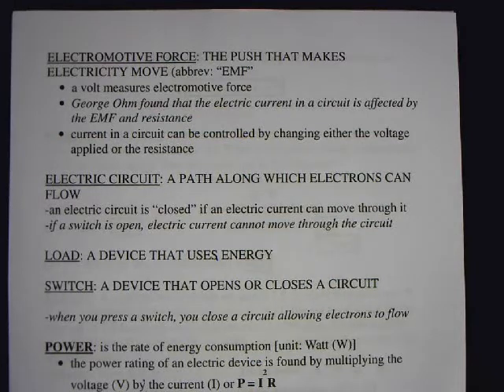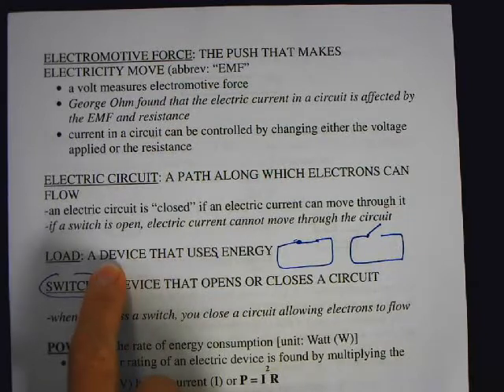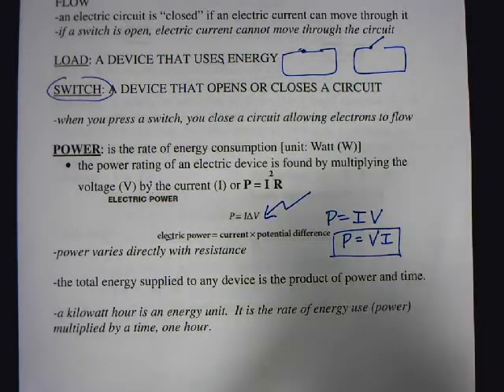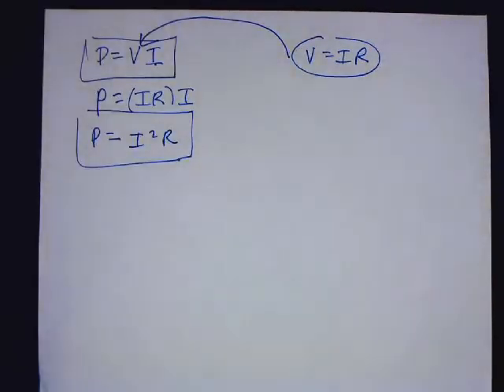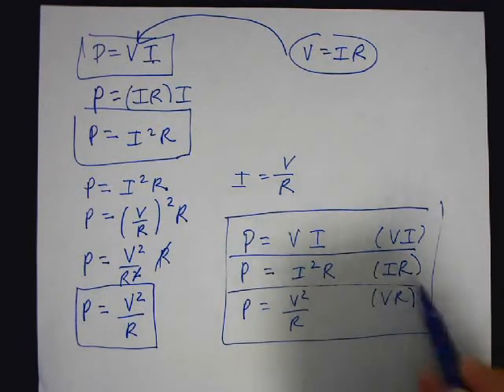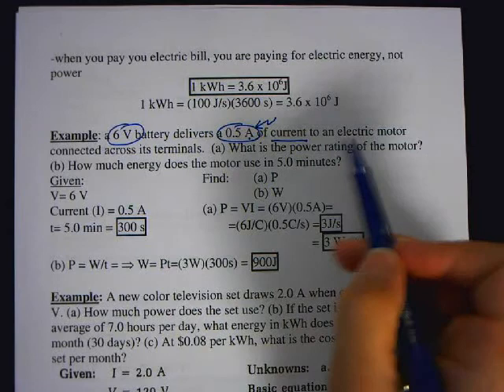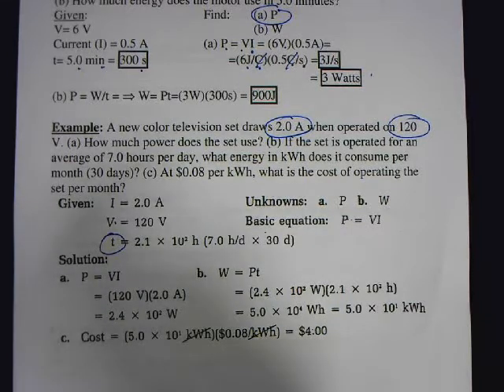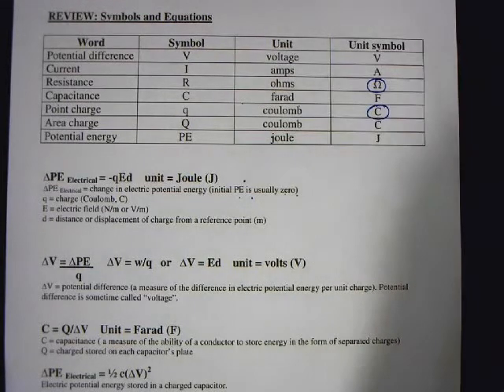6 Video HP 17 Lesson Day 3